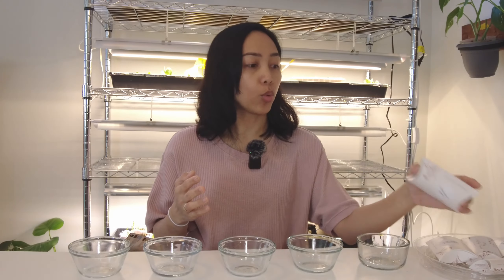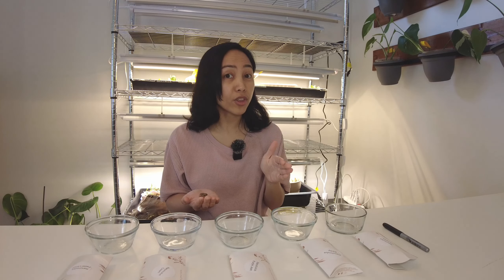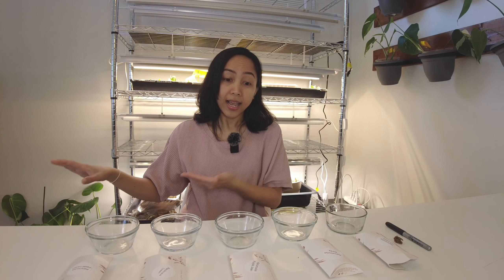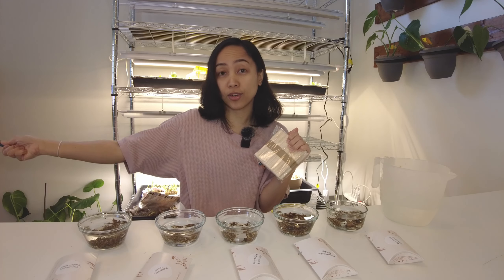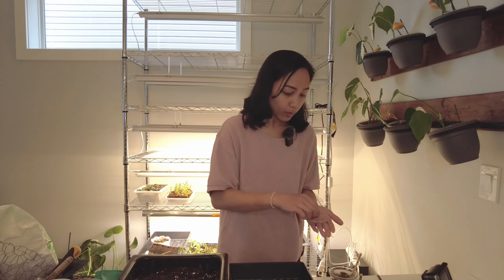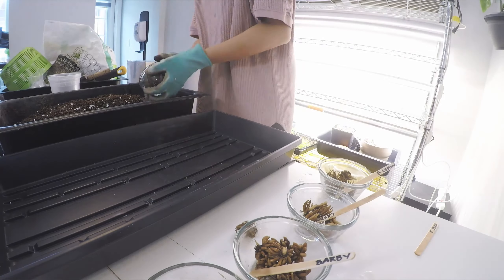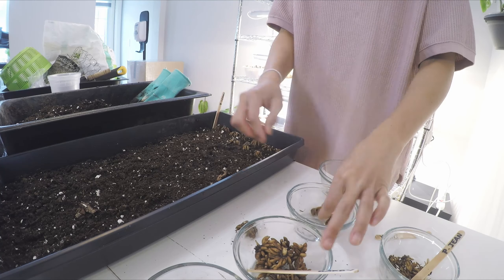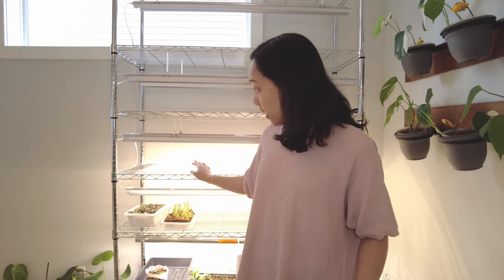Growing Ranunculus in Zone 3 (Part 1)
Sharing our process of starting up Ranunculus for our cutflower garden this year.
00:00 - Our Garden
00:19 - Ranunculus Varieties
00:47 - Hydrating & Aerating
01:34 - Our Cutflower Farming Plan
01:50 - Two Planting Method Testing
02:33 - Hydrating
04:25 - Dehydrated vs Hydrated Ranunculus Corms
05:08 - Pre-Sprouting Medium
06:03 - Pre-Sprouting Placement & Prep